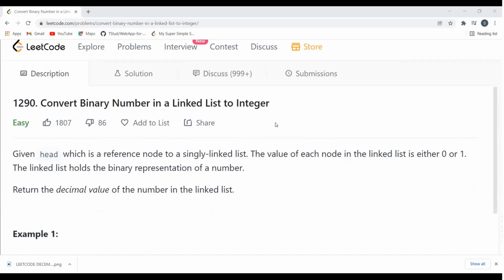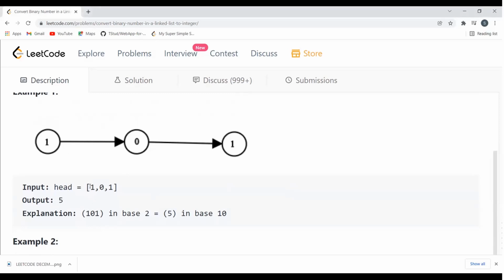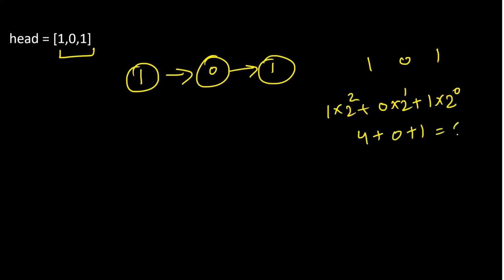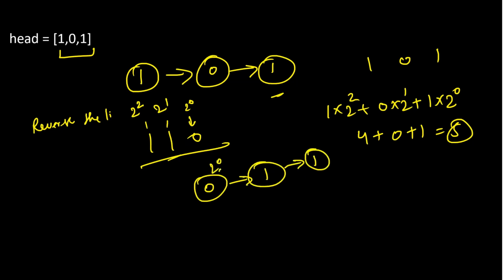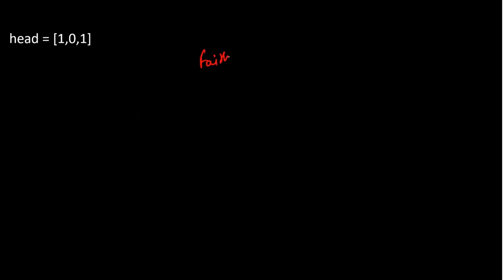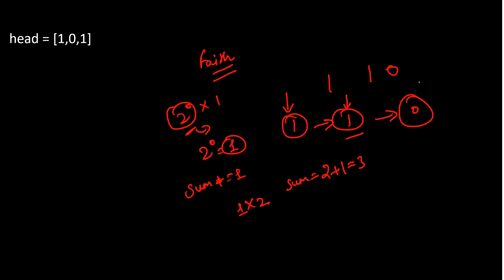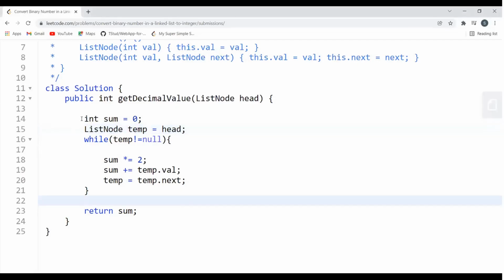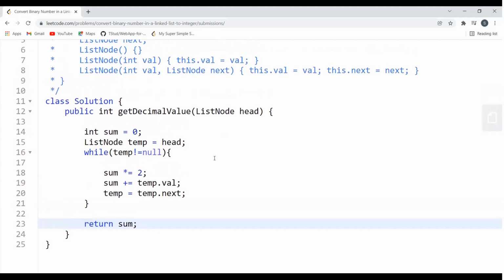Convert Binary Number in a Linked List to Integer || Leetcode December Challenge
Convert Binary Number in a Linked List to Integer  || Leetcode December Challenge || Coding with Explanation